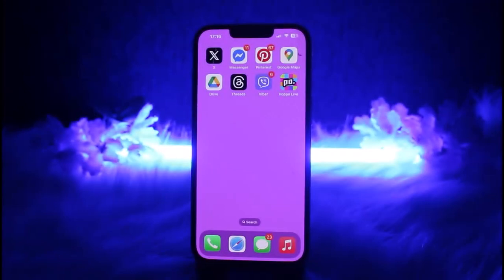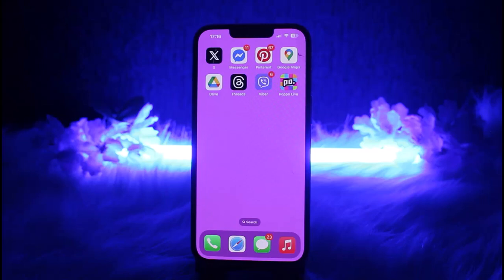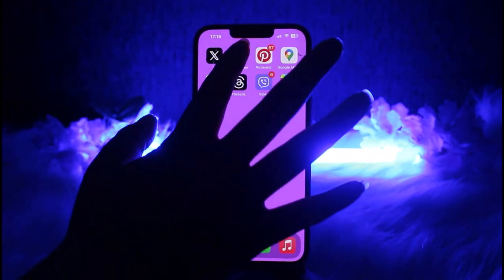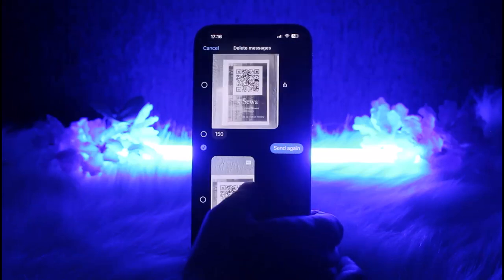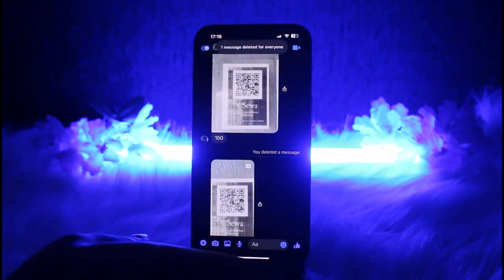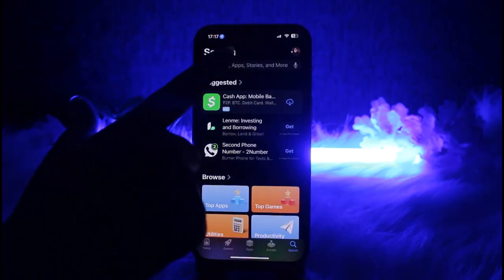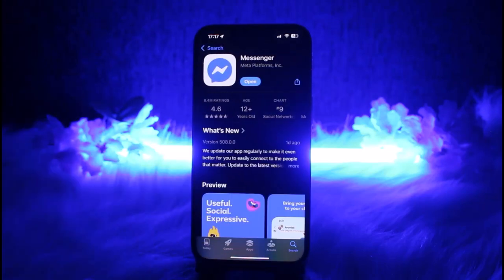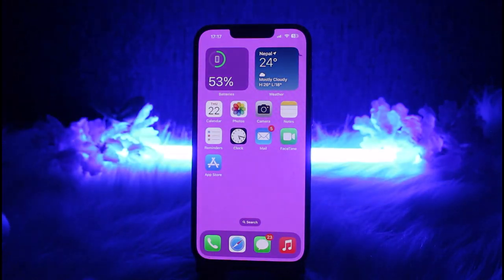How To Fix Can't Delete Messages On Messenger !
If you're struggling to delete messages on Facebook Messenger, this video walks you through clear, easy solutions to fix the issue. Whether you're trying to remove a message for yourself or for everyone in a conversation, we demonstrate exactly how to use Messenger’s built-in delete options. From tapping and holding the message to selecting between 'Delete for You' and 'Delete for Everyone,' we explain each step using real examples inside the app.

But if you're tapping on messages and not seeing the delete option, or if it’s not working as expected, we also explain why that might be happening. The most common cause is an outdated app version. This video shows you how to quickly check for updates on your device and install the latest Messenger version to resolve functionality issues.

We also cover additional troubleshooting tips that often resolve this problem. For example, a weak internet connection may interfere with message deletion — especially when trying to delete messages for everyone. You'll learn how to check your network status, switch connections if needed, and even reinstall the Messenger app if the problem persists. Each of these steps is designed to ensure Messenger works smoothly and your conversations stay under your control.

This tutorial is ideal for anyone using Facebook Messenger on Android or iOS who’s facing bugs or limitations when trying to remove messages. No third-party apps or complicated settings involved — just official Messenger features and device-based fixes that actually work.